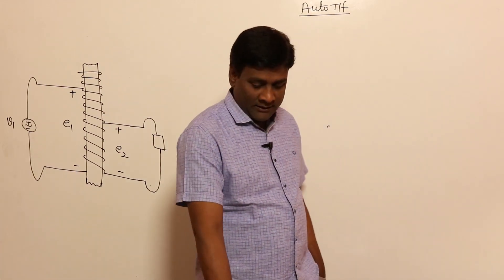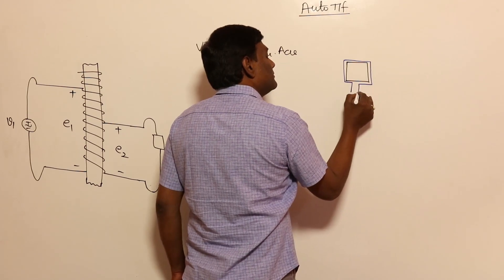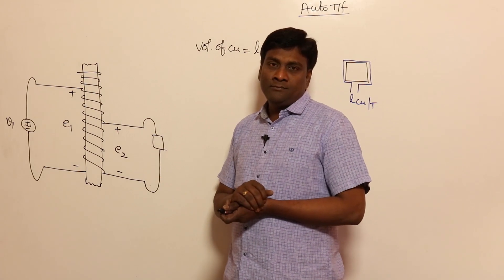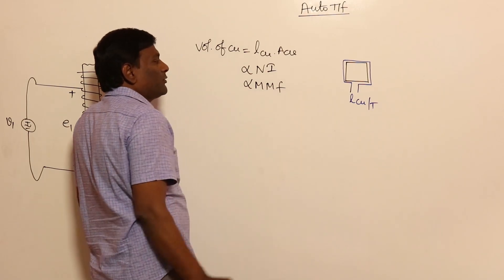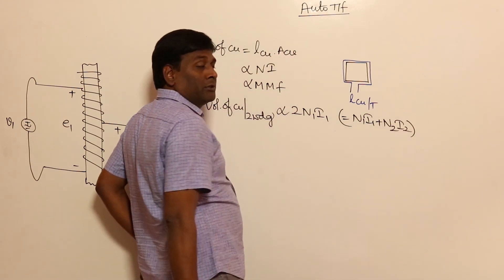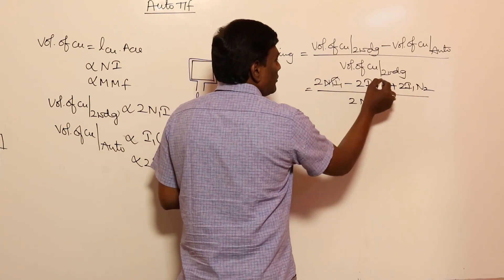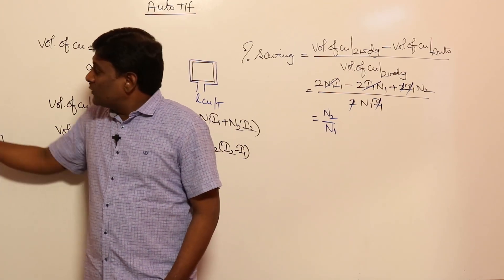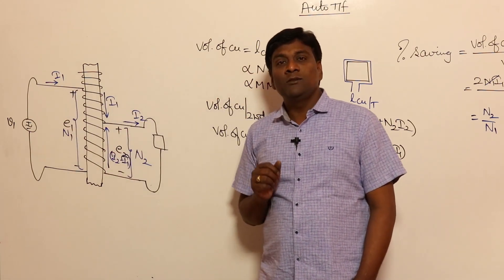Auto Transformer Concept Contd.| Electrical Machines | GATE & ESE | KN Rao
In this session, KN Rao will be discussing about Auto Transformer Concept from Electrical Machines. Watch the entire video to learn more about Auto Transformer Concept which will help you crack GATE & ESE Exams. Let’s Crack It!

Unacademy Subscription Benefits:
1. Learn from your favourite Educator
2. Dedicated DOUBT sessions
3. One Subscription, Unlimited Access
4. Real-time interaction with Educators
5. You can ask doubts in the live class
6. Limited students
7. Download the videos & watch them offline.

Get the GATE & ESE Iconic Advantage:
1. Personal Coach
2. Study Planner & Bi-weekly Reviews
3. Dedicated Doubt Clearing Space
4. Personalized Test Analysis
5. Study Booster Sessions
6. Preparatory Study Material
7. All the Unacademy Subscription Benefits

New Batches:
1. Evolve for GATE 2022 (ECE) - Batch E
2. Ascend for GATE 2023 (ECE) - Batch E